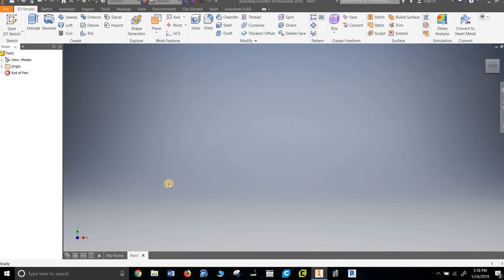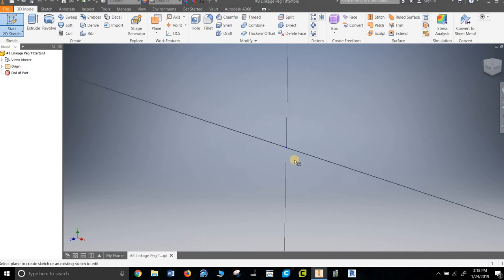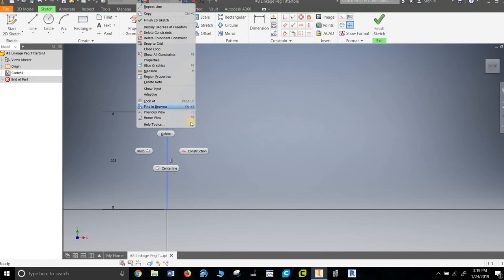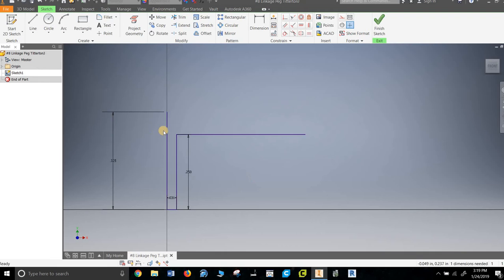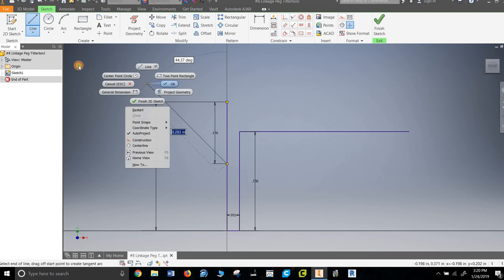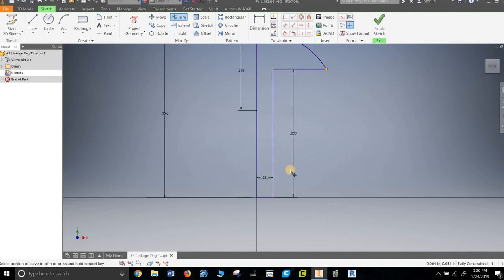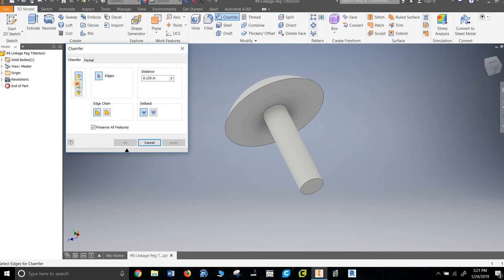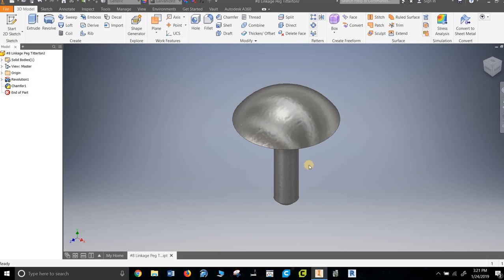PLTW Miniature Train Project Linkage Peg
PLTW Miniature Train Project Linkage Peg directions